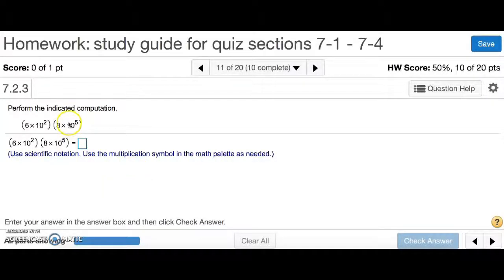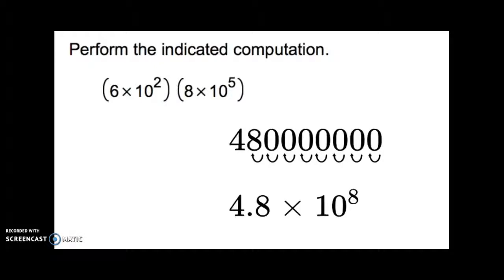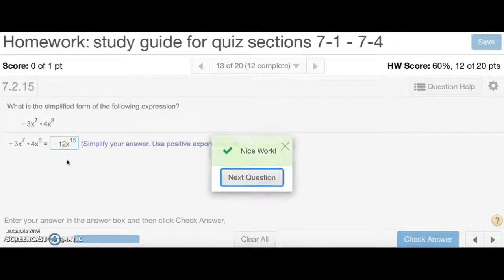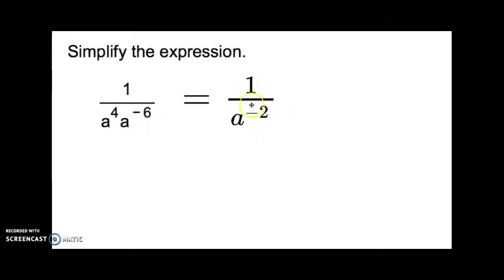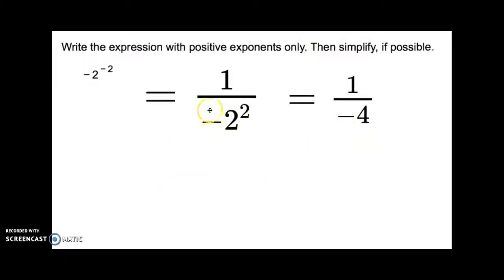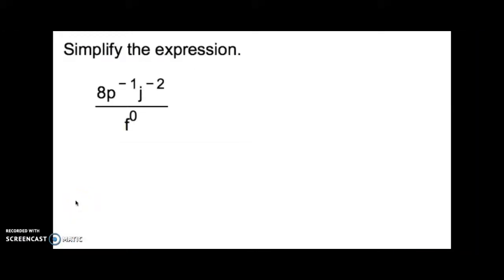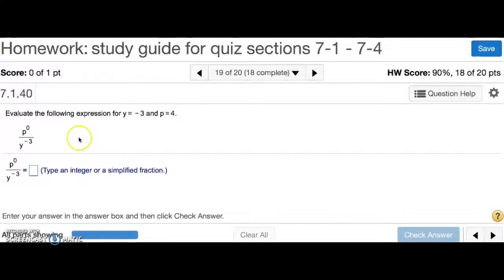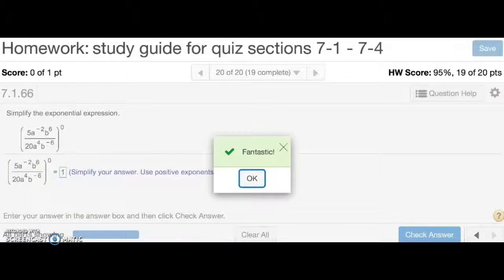Algebra 1: Study Guide Quiz 7-1 - 7-4 Pt 2